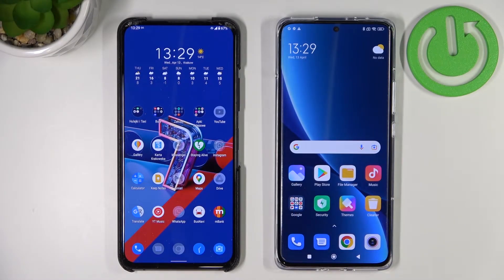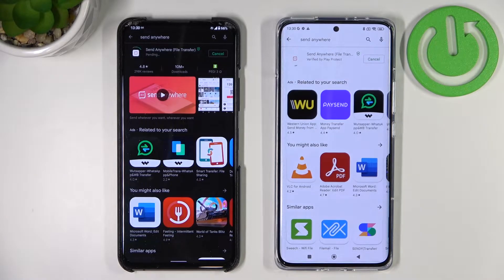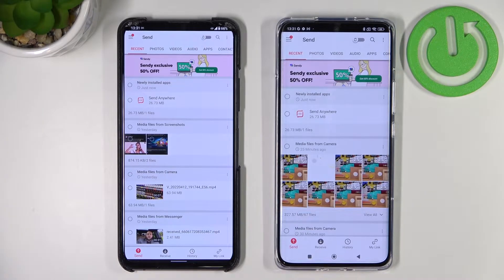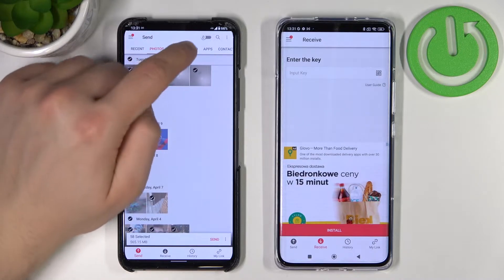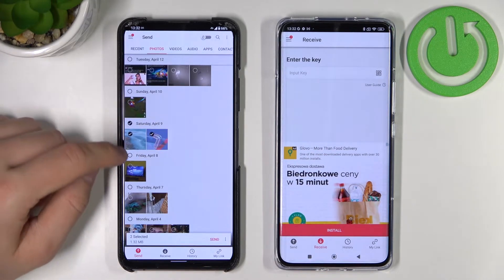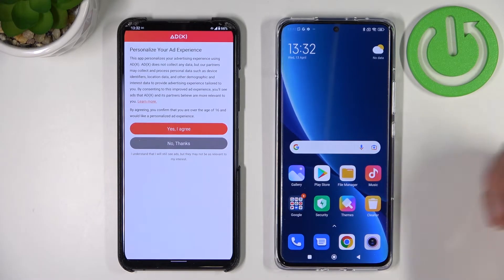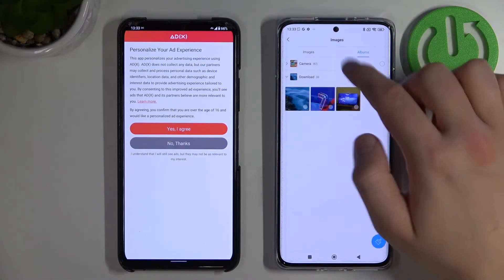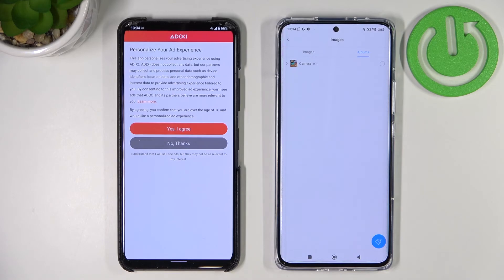Transfer Files from Old Phone to New Xiaomi 12T/12T Pro/12X/12 Pro/12/12 Lite/12S Ultra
Thanks to the free Send Anywhere app you are able to quickly and efficiently send all data from your previous Android phone like Samsung, Xiaomi, Realme etc. to the new Xiaomi 12 series like Xiaomi 12T, Xiaomi 12X, Xiaomi 12, etc.

How to Transfer Data to Xiaomi 12T? How to Transfer Files to Xiaomi 12X? How to Move Data to Xiaomi 12T Pro? How to Transfer Photos to Xiaomi 12? How to Move Videos to Xiaomi 12 Pro? How to Copy Contacts to Xiaomi 12 Lite? How to Use Send Anywhere Application? What application should I use to carry data against phones?